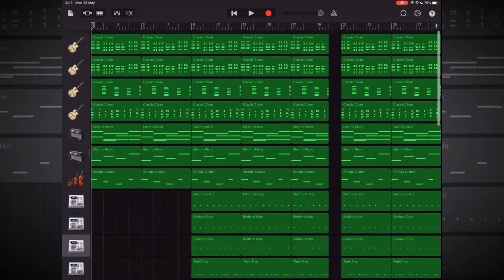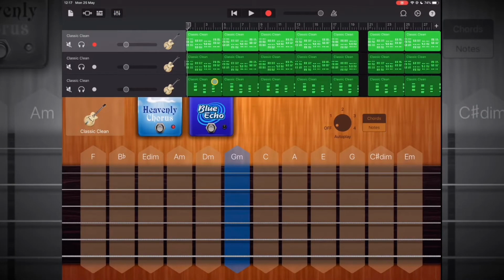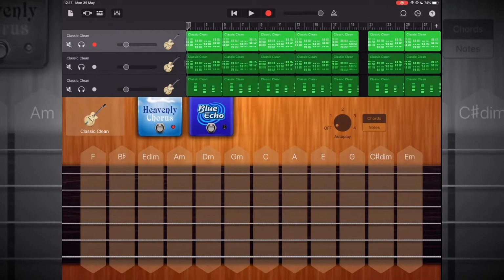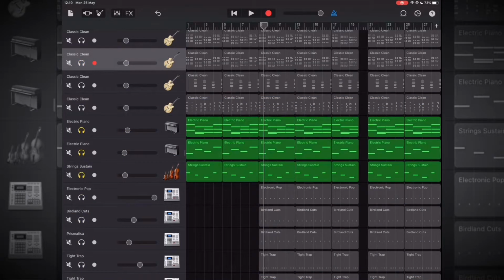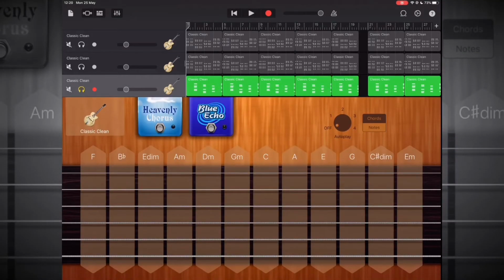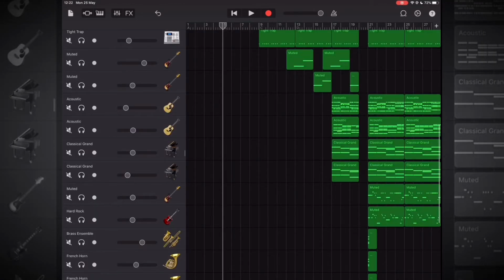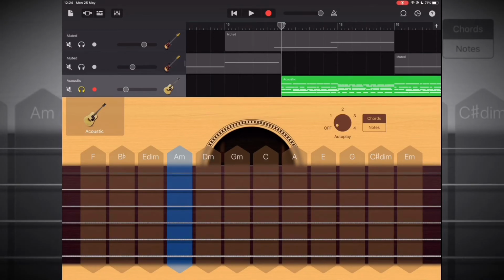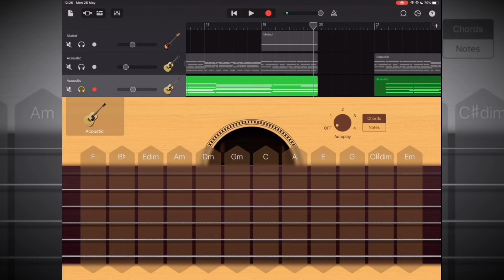How to produce watermelon sugar on GarageBand (iPhone/iPad)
This this is a GarageBand tutorial on How to play the guitar in GarageBand iOS, I will show you how to play the guitar on your touch screen using an iPad or iPhone. The song i'm working on is Harry Styles - Watermelon Sugar, from the album Fine Line.